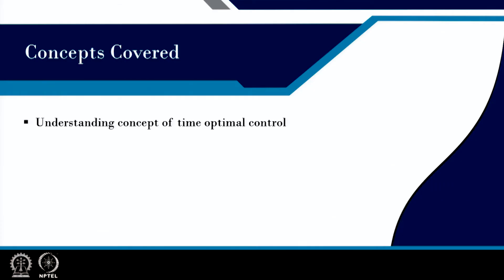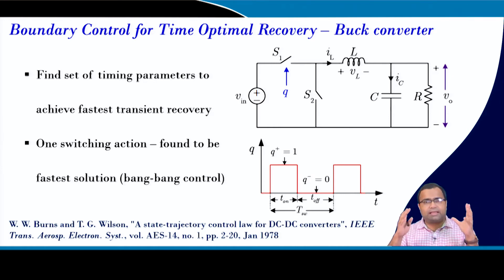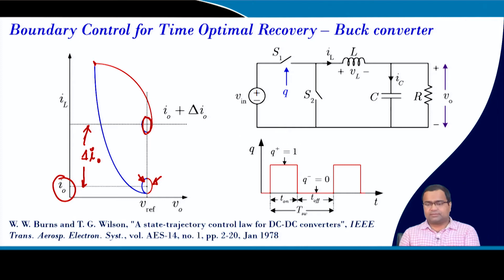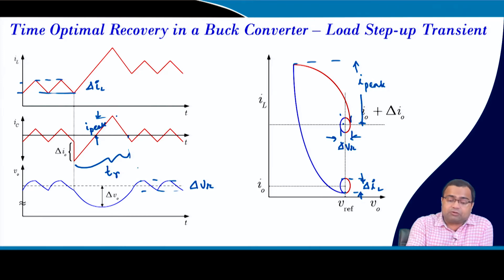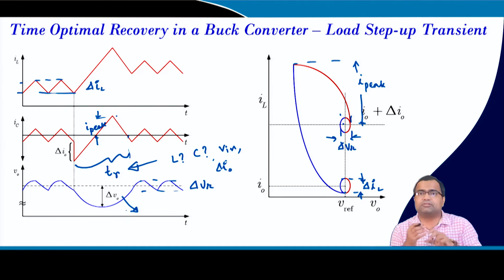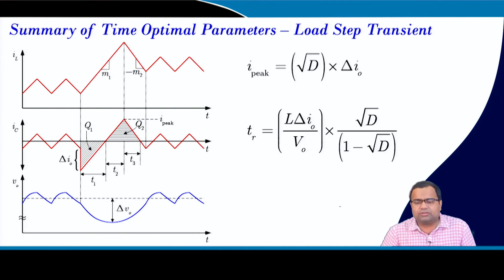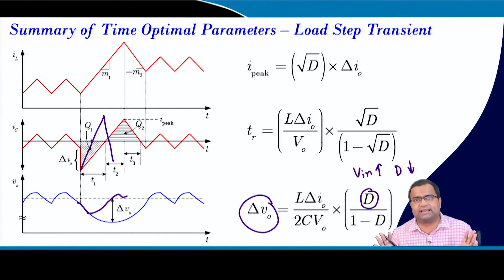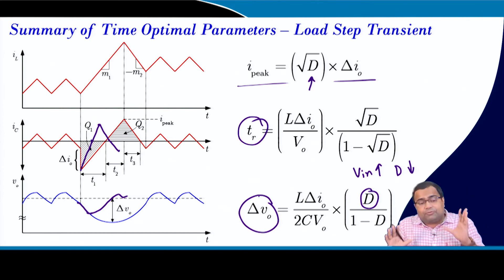Lecture 48 : Time Optimal Control and Identifying Physical Limits in SMPCs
1. Understanding concept of time optimal control.
2. Time optimal parameters under load step transient.
3. Time optimal parameters under reference step transient.
4. Summary of time optimal parameter formulation.